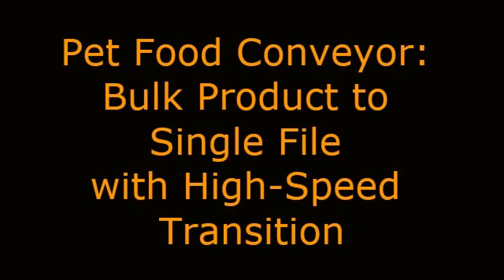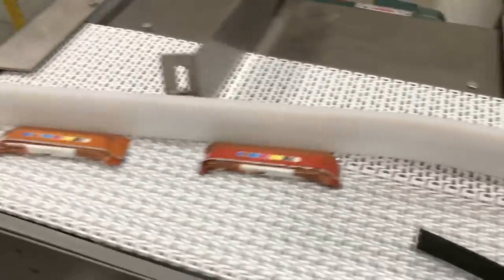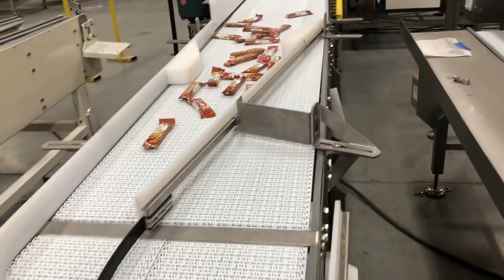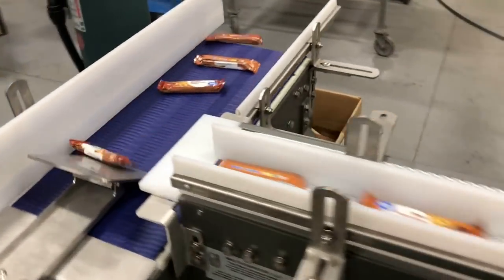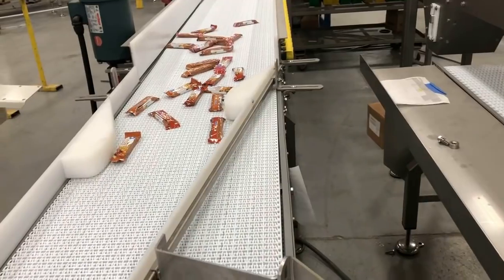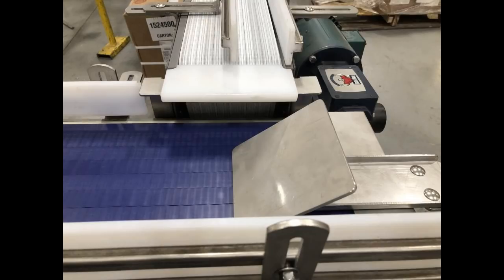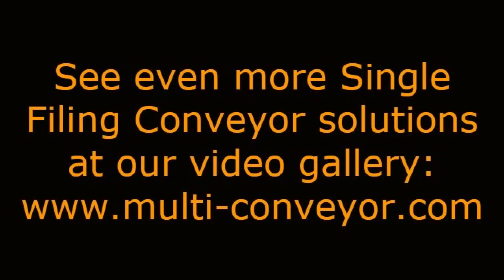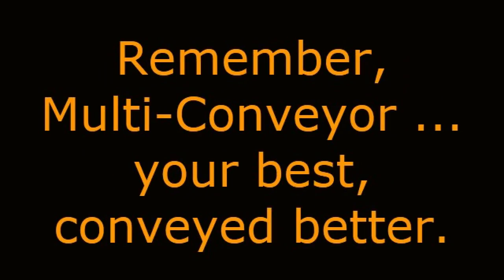Pet Food Conveyor: Bulk to Single File with High Speed Transition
Multi-Conveyor recently built a settling, singulation and orientation conveyor for unpackaged pet food product.  We also provided a separate "wrapped, packaged product conveyor" for individually wrapped pet food products, along with a separate full case conveyor for a manual hand pack area.

     This particular section of the conveyor uses gentle vibration to settle and VFD's to control speeds throughout the process. We then orientate and singulate the pet food at rates of 180 to 200 parts per minute. Note: product shown is for demonstration purposes only.

     Settling or vibrating conveyors are used to gently shift product. In this case, vibration assists in  separation of individual pieces for single filing prior to a right angle transfer that feeds a customer supplied wrapper.

     The product orientation is narrow-edge leading when it becomes single lane. It's then transferred at a right angle to wide-side leading.

     A simple, non-powered, right angle changes orientation at hi-speeds. An elementary, cost-effective pitched transfer plate was installed to ensure a smooth transition.

See even more single filing conveyor solutions by viewing our entire video gallery on our

REFERENCE:  KA4

video creator multi-conveyor; Multiconveyor; Multi-conveyor; multi-conveyor videos; videos by Multi-Conveyor; videos by multiconveyor; next up multi-conveyor; video studio multiconveyor